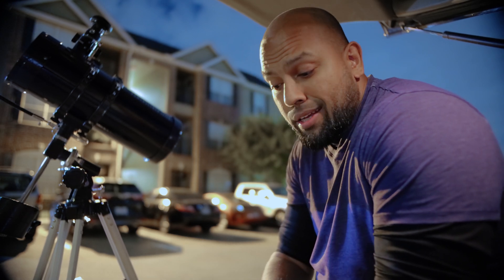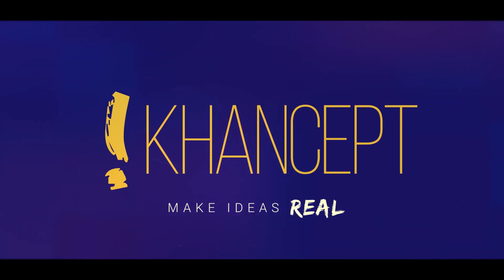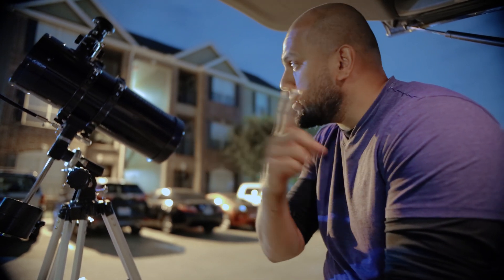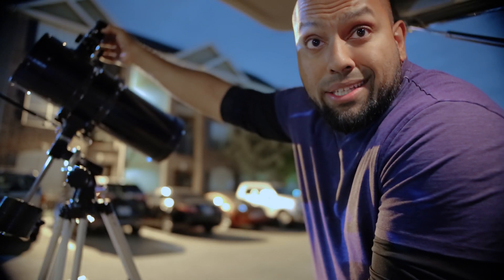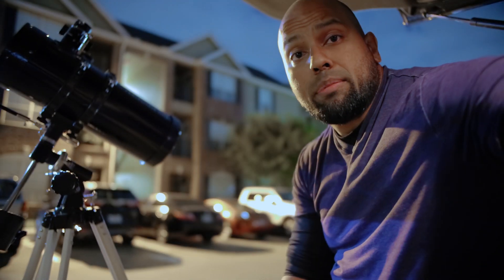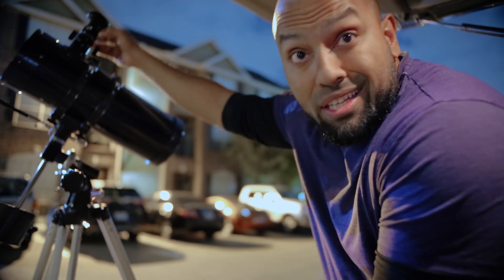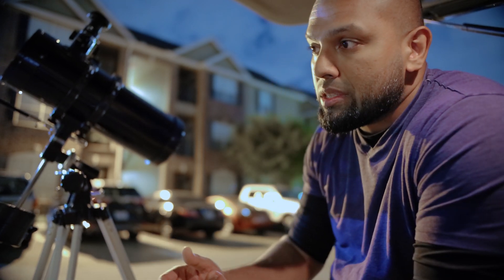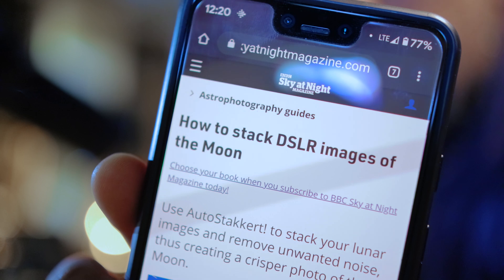Take Photos with the Celestron Powerseeker 127EQ Telescope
Viewer commented mentioning that they're getting their daughter the Celestron Powerseeker 127EQ telescope as a gift for their daughter, and asks how to take photos of stars and planets with the telescope.